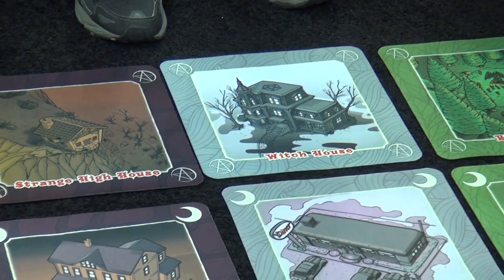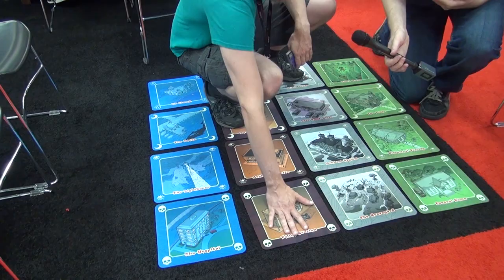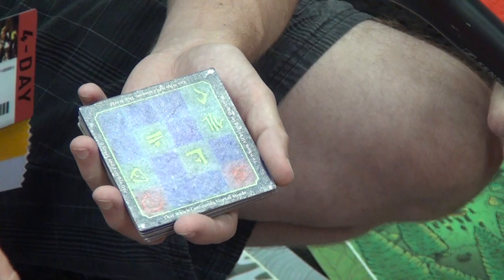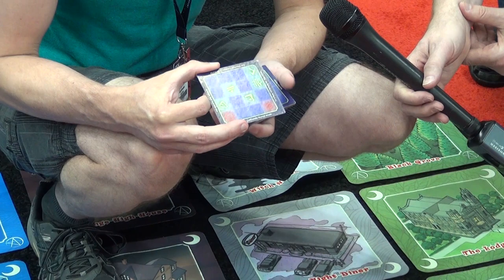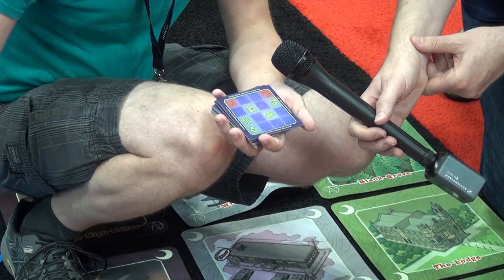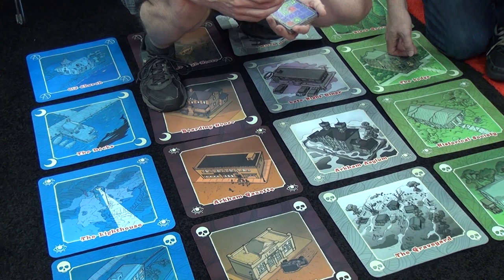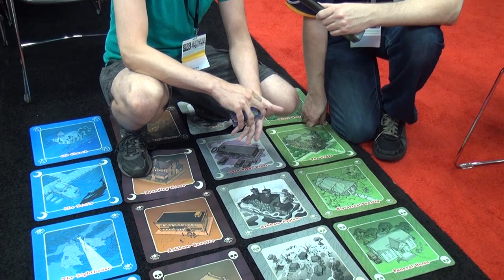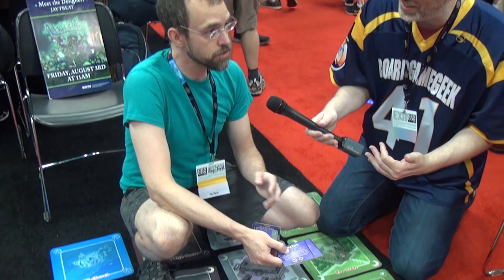A'Writhe: A Game of Eldritch Contortions — game overview at Gen Con 2018